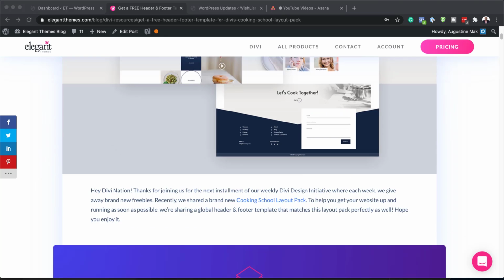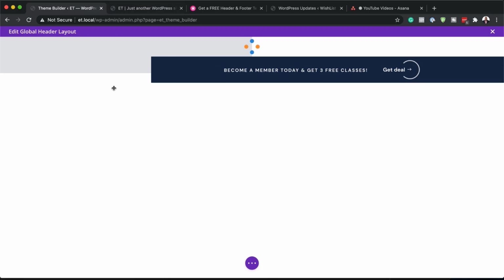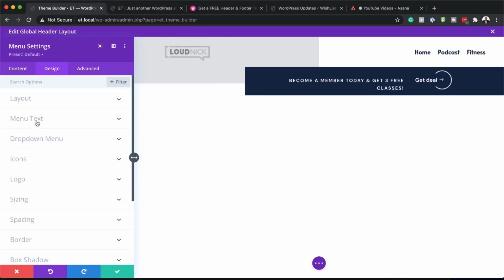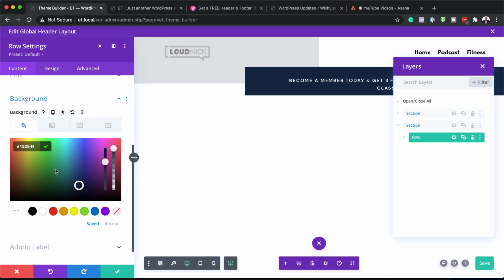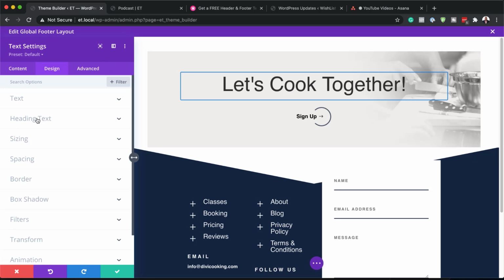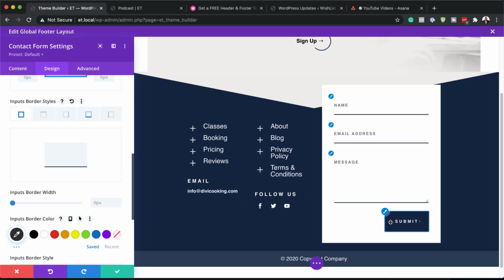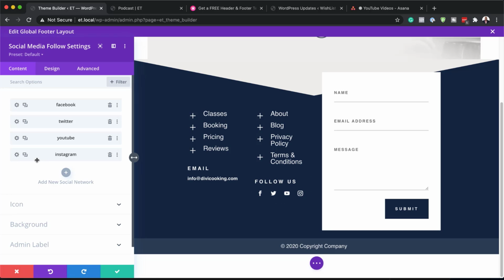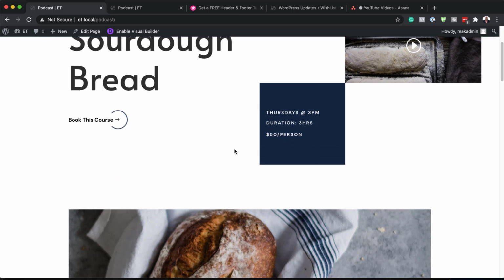Header & Footer Template for Divi’s Cooking School Layout Pack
Hey Divi Nation! Thanks for joining us for the next installment of our weekly Divi Design Initiative where each week, we give away brand new freebies. Recently, we shared a brand new Cooking School Layout Pack.

To help you get your website up and running as soon as possible, we’re sharing a global header & footer template that matches this layout pack perfectly as well! Hope you enjoy it.